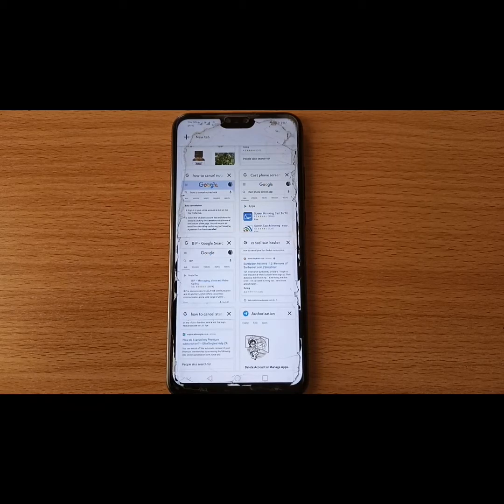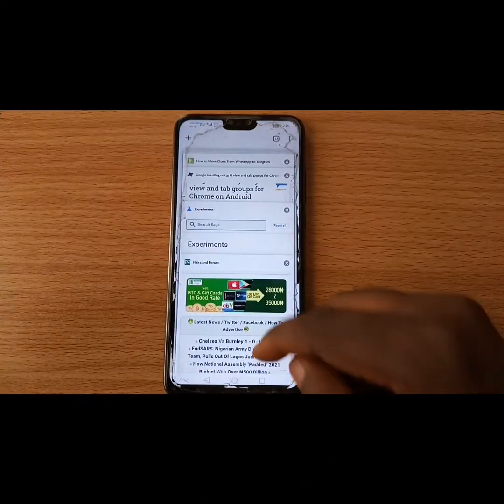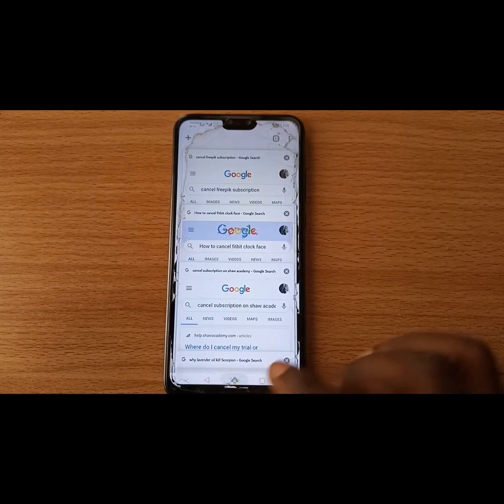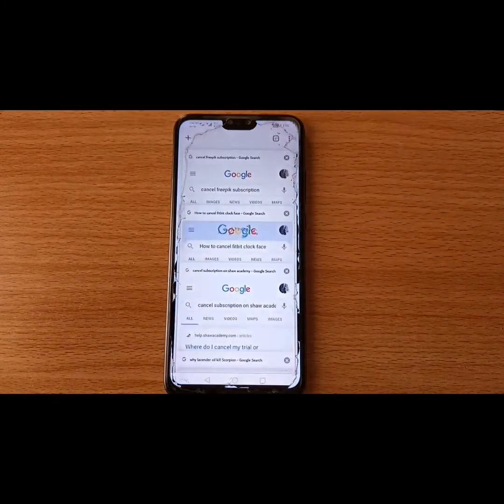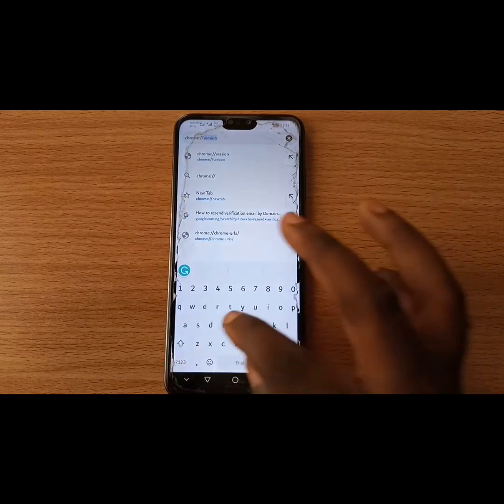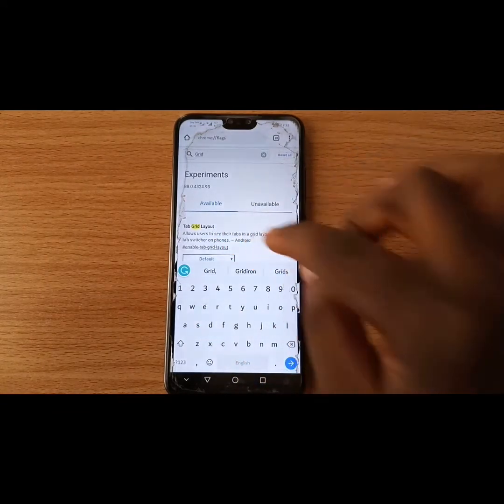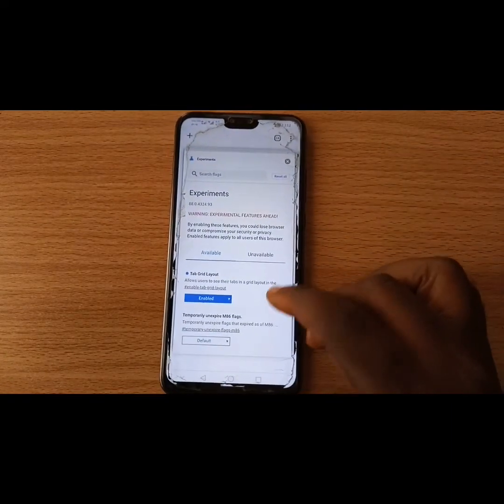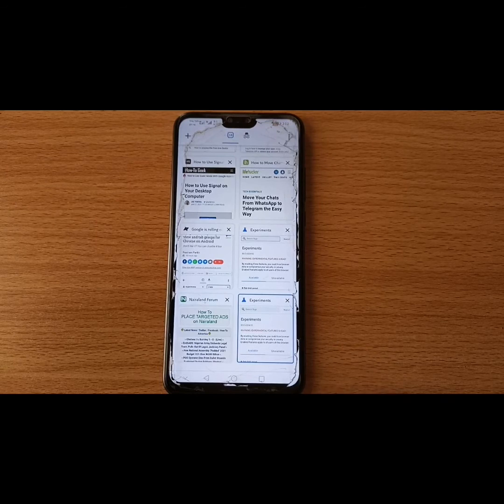How to Enable Grid Layout in Google Chrome Mobile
Follow the steps in this video to enable Google Chrome Grid Layout on your Android.

Download and install the latest Google Chrome.
Go to Chrome://flags on the address bar.
Search for "Grid Layout".
Tap " Default" and select " Enable."
Tap "Relaunch" to close and open the Chrome browser.
Done.

Now, the grid layout in your Chrome browser would be turned on.